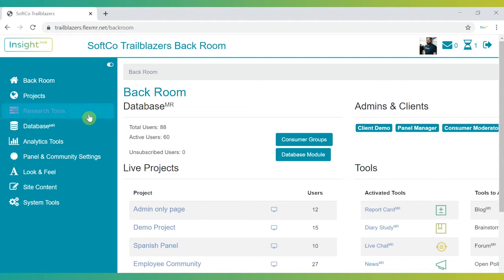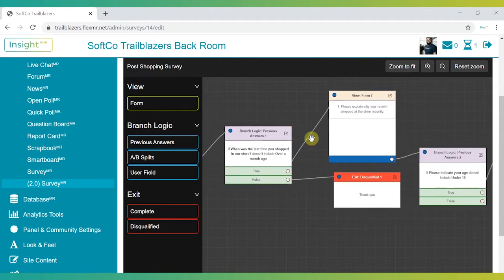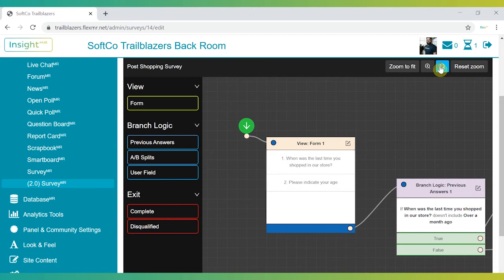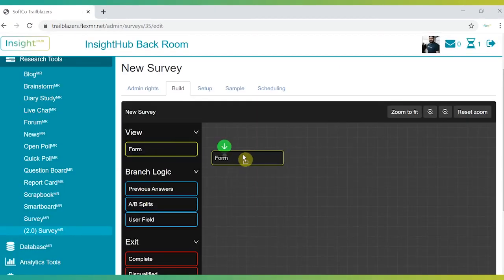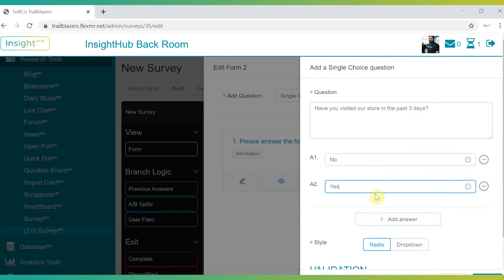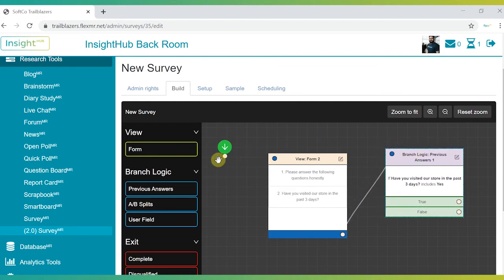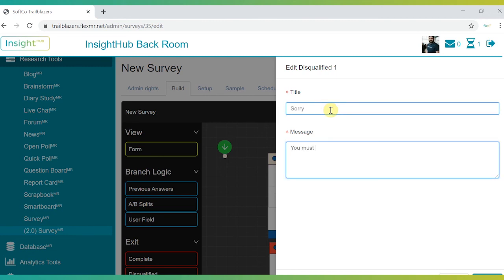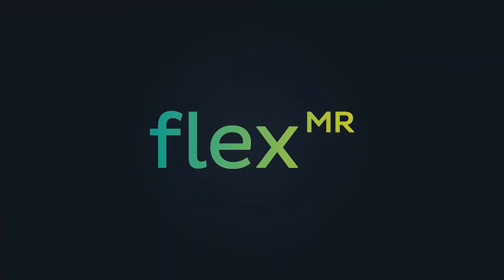InsightHub SurveyMR 2.0 Tool Demo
SurveyMR is a staple of InsightHub. The tool offers a myriad of quantitative and qualitative questions types, complex routing capabilities, media support, and optimisation for all devices. It's our aim to ensure researchers and self-serve users alike have access to features that make it easy to create engaging, useful surveys. And SurveyMR 2.0 represents the next major step towards that aim.

The tool build on the success of its predecessor, while making surveys more accessible to all through the innovative flowchart-inspired user interface. It’s now easier than ever for both professional researchers and self-serve users to program surveys, visualise each research experience and tailor every survey for maximum engagement through the intuitive design.